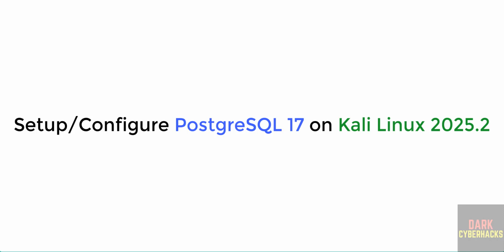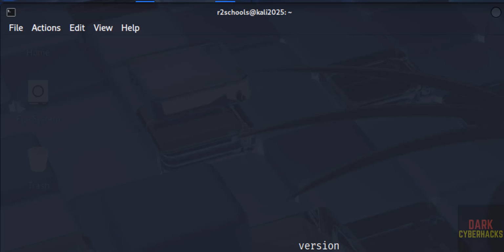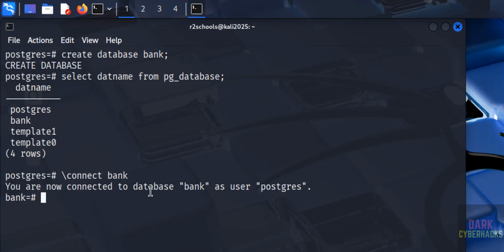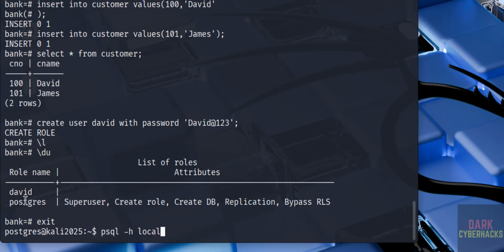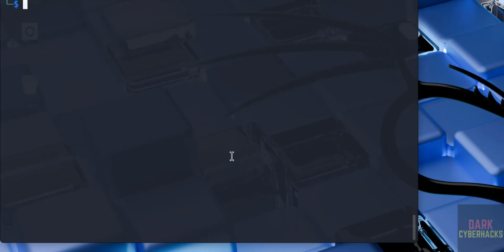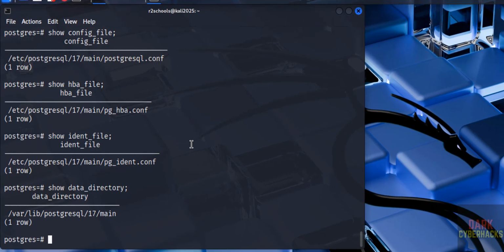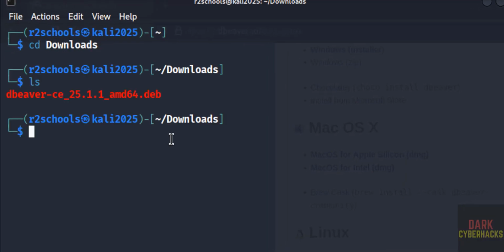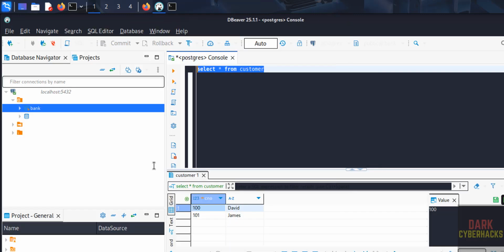Set Up PostgreSQL 17 & Connect from dbeaver on Kali Linux 2025.2 Like a Pro|step by step guide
Learn how to set up PostgreSQL and connect it using dbeaver on Kali Linux 2025.2 in this step-by-step tutorial! 🚀
In this video, we’ll guide you through:

Installing PostgreSQL on Kali Linux 2025.2.
Configuring PostgreSQL for secure access.
Setting up dbeaver to connect and manage your PostgreSQL database.
PostgreSQL is a powerful, open-source database system, and dbeaver makes database management effortless. Whether you're a beginner or a professional, this tutorial is designed to simplify the process for you.

🔥 Key Highlights:
Install PostgreSQL on Kali Linux
Configure PostgreSQL for remote connections
Install dbeaver on Kali Linux
Connect PostgreSQL using dbeaver
Manage your database

💡 Why Use PostgreSQL and dbeaver?
PostgreSQL is trusted by developers worldwide for its reliability and features, while dbeaver is the go-to GUI tool for database management.